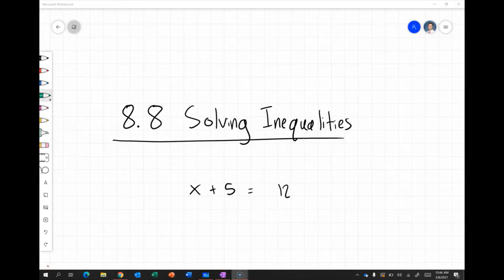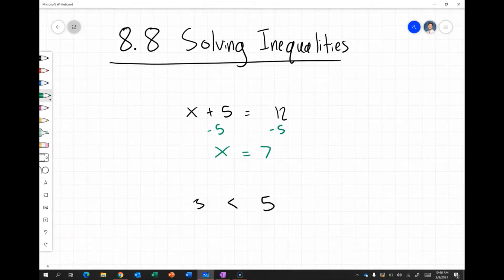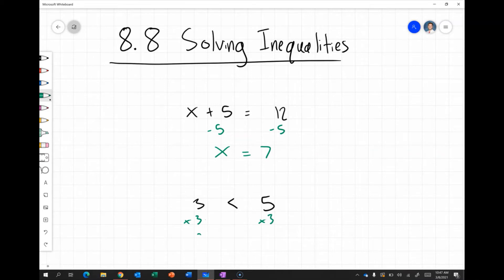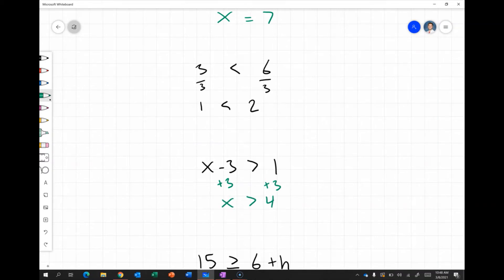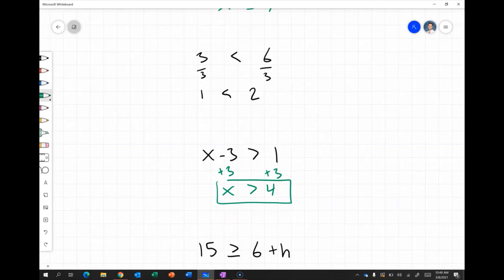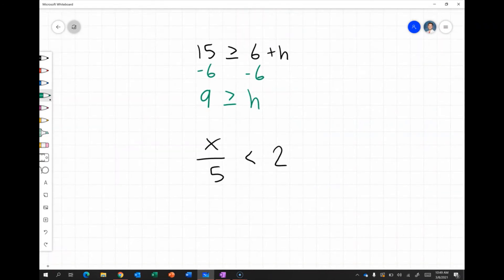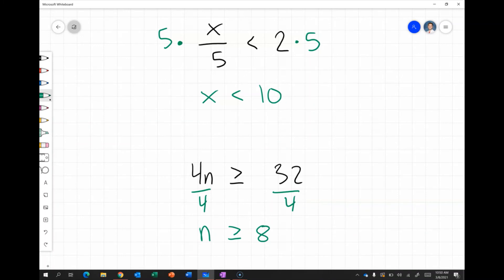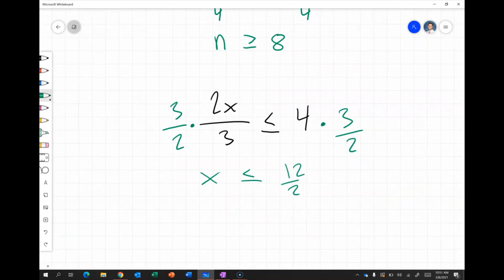Solve Inequalities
How to solve inequalities - 6th grade math